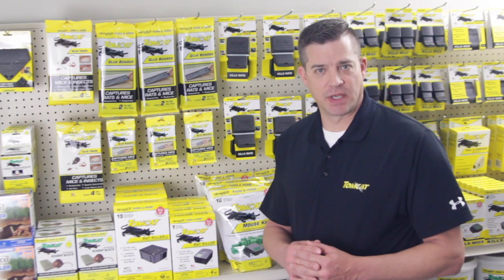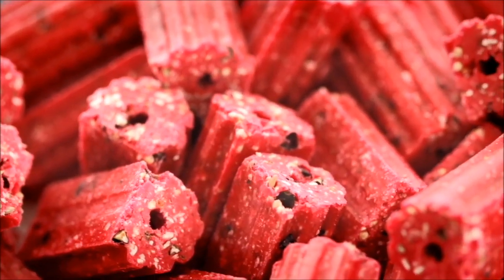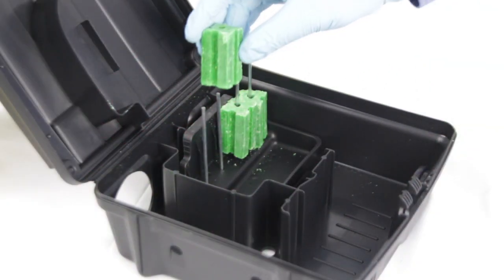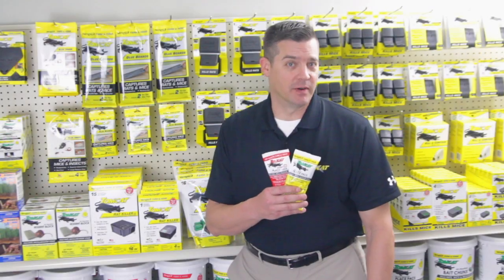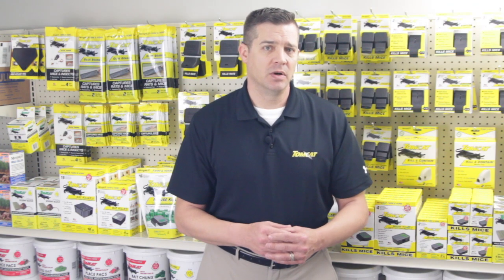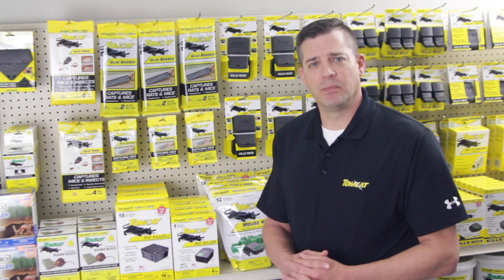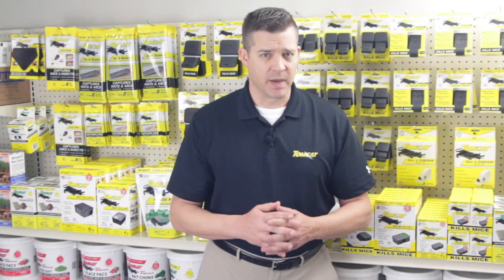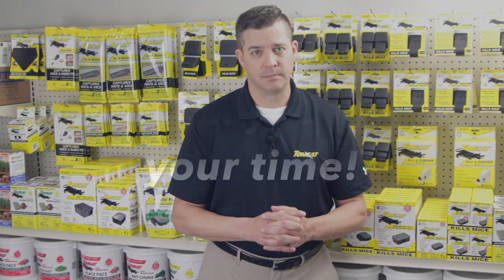Motomco Rat & Mouse Bait - Bait Forms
Learn about the various Bait Forms available from Motomco and how they can be used to address different rodent control issues